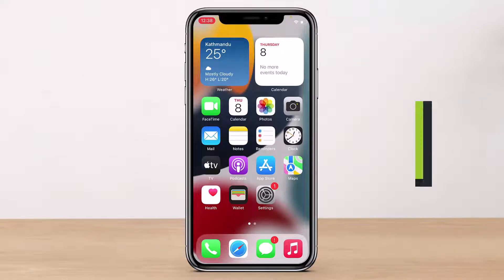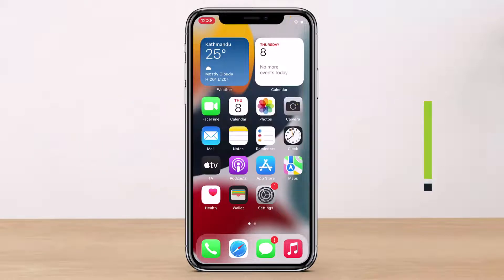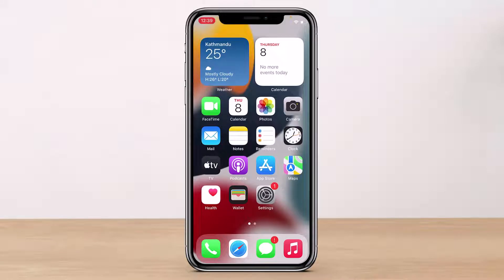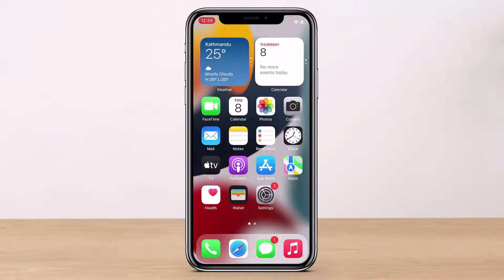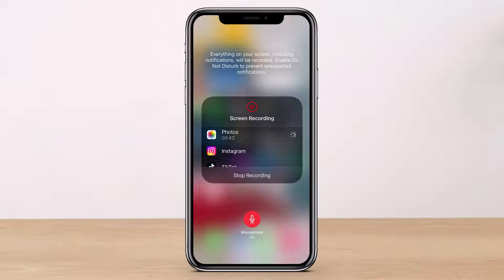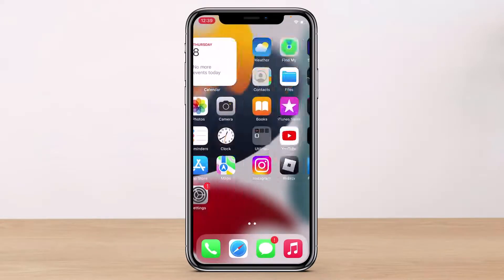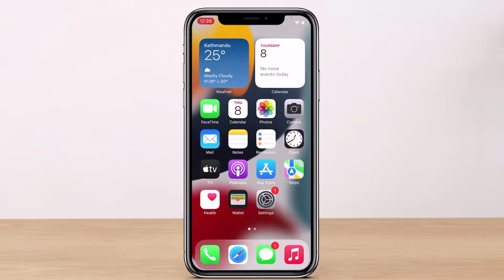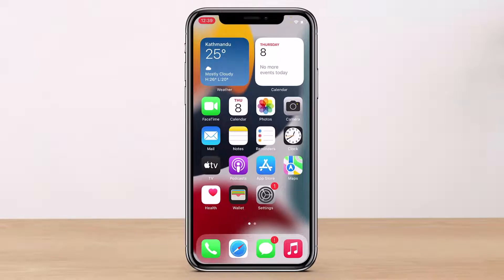How To Pause While Screen Recording On iPhone (2022)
This video guides you in quick easy steps to pause your screen recording on your iPhone. So make sure to watch this video till the end.

If you want to pause the video while screen recording, you need to simply tap on the red icon on the top left-hand side of the screen. You will be asked to cancel or Stop recording. To pause a recording, you need to simply leave the screen on that page. To resume it, select Cancel. To stop the recording, you need to tap on the Stop button.

0:00 Introduction
0:20 How to Pause Screen Recording
1:43 Outro: Final Verdict